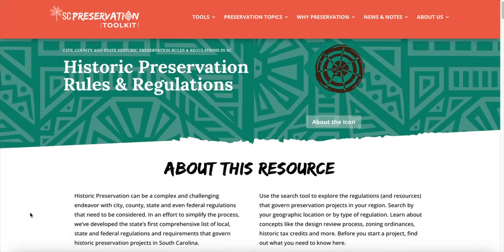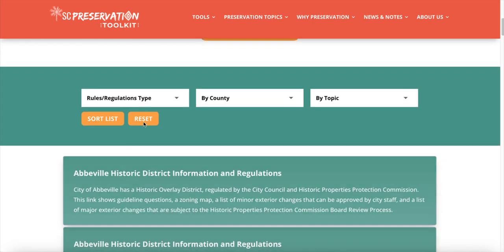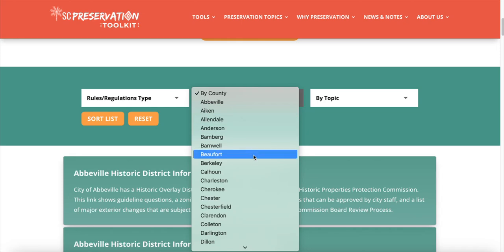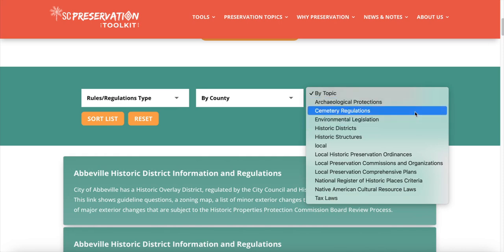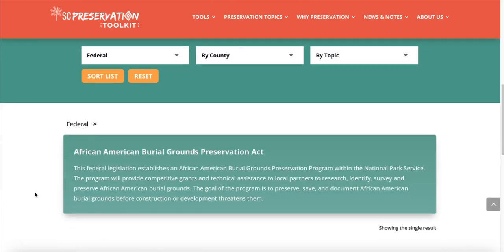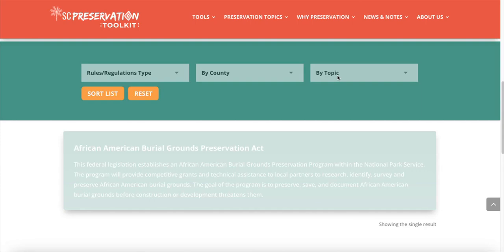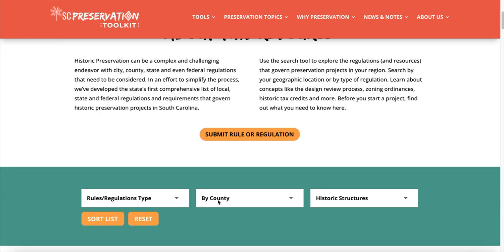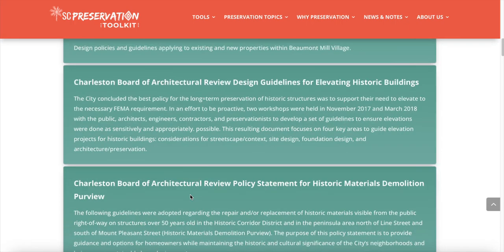SC Preservation Toolkit Demo #5: I want to check preservation regulations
This demonstration video from the South Carolina Preservation Toolkit shows you how to use the Rules + Regulations Tool to find historic preservation regulations locally, statewide, and nationally that govern historic structures.